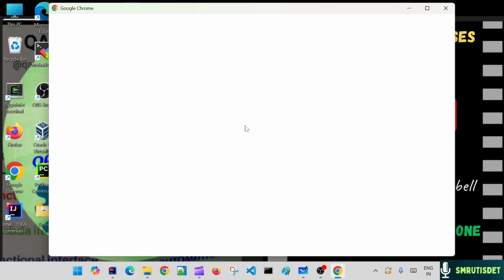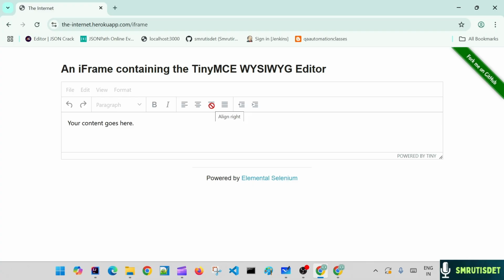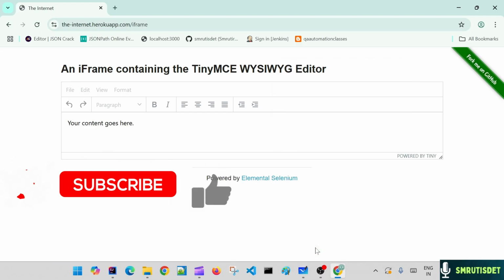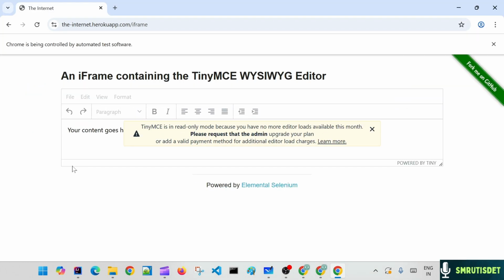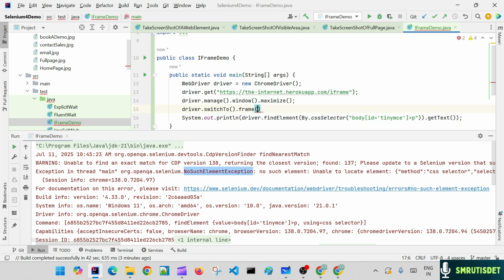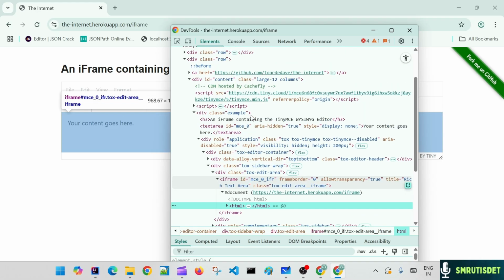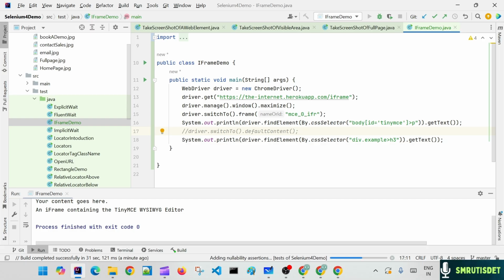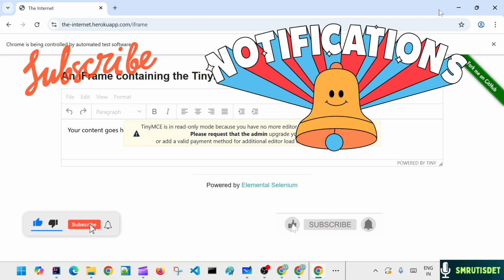32. iFrame Handling in Selenium WebDriver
In this video, you’ll learn how to handle iFrames in Selenium WebDriver using Java.
iFrames are commonly used in modern web applications, and Selenium cannot interact with elements inside an iframe unless you switch to it first.

This tutorial explains iframe concepts clearly with real-time examples, making it perfect for beginners, testers, and interview preparation.
 What You’ll Learn in This Video:
 What is an iframe in Selenium
Why iframe handling is required
How to identify an iframe in Chrome DevTools
Switch to iframe using:
    ID or Name
    Index
    WebElement
Handle nested iframes
Switch back to main page (default content)
Use WebDriverWait for iframe
Common iframe exceptions & solutions